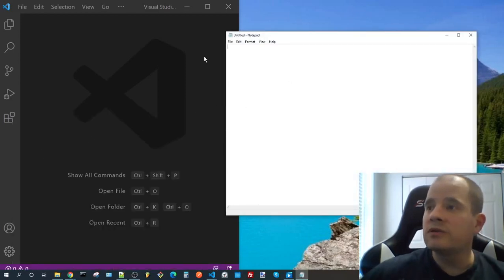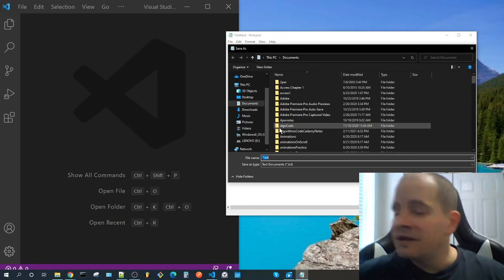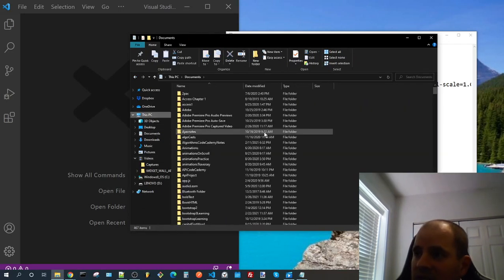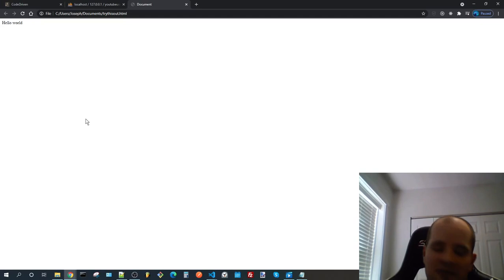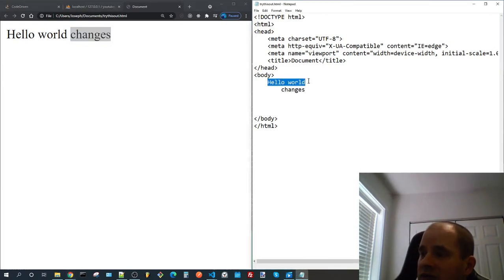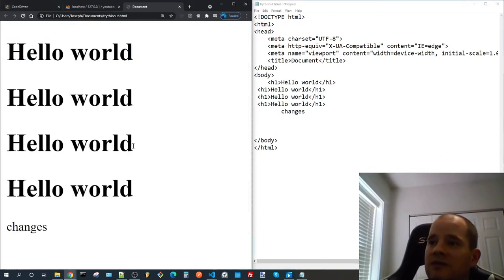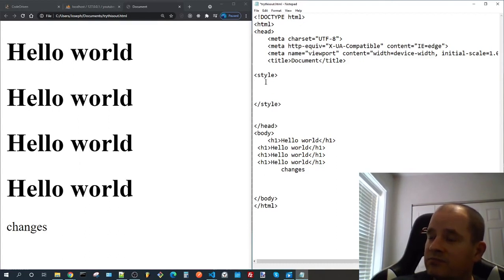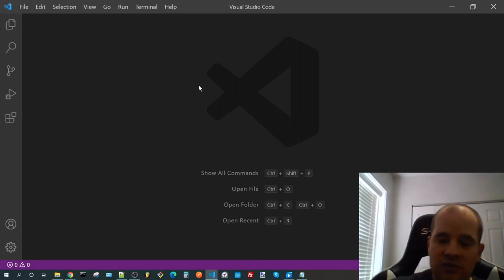How to code on my personal computer for beginners.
Here we will learn how to code on our personal computer for beginners.
HTML AND CSS. setup on local machine. We are using notepad for simplicity an learning purposes.